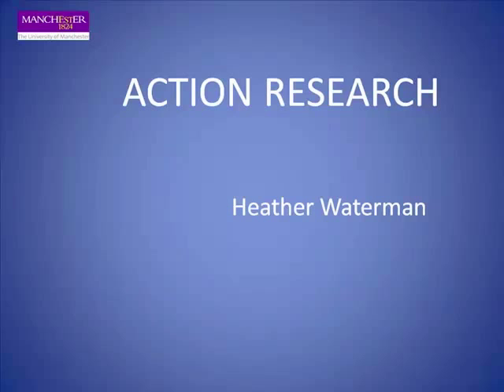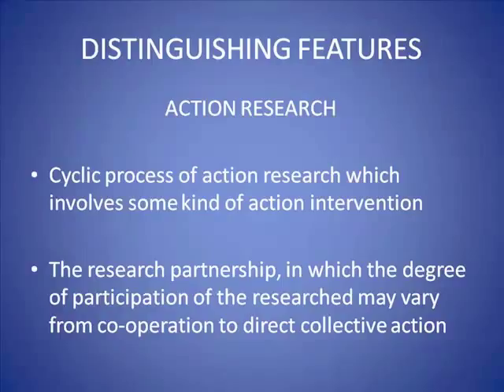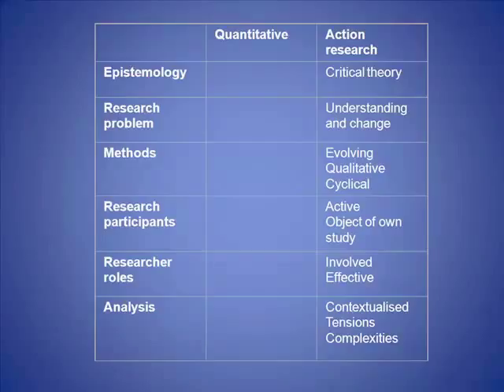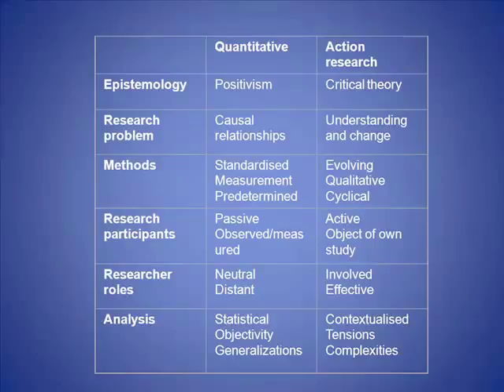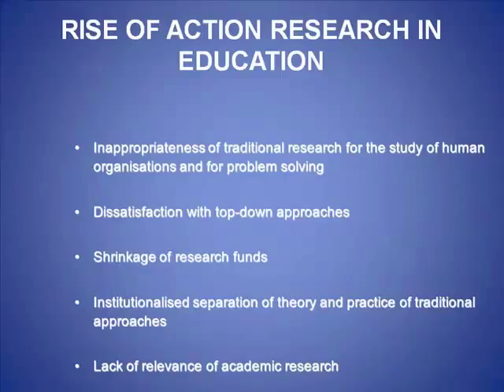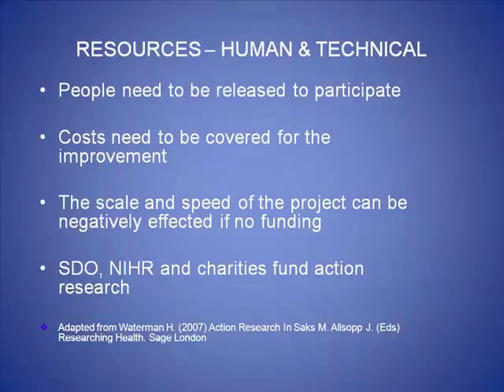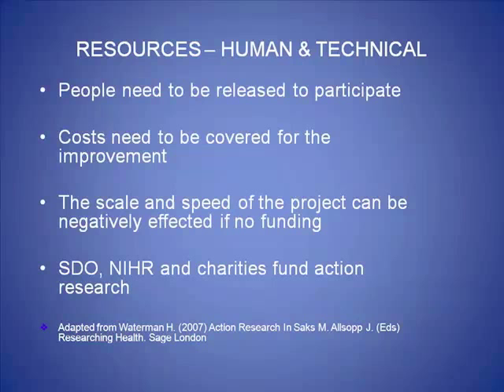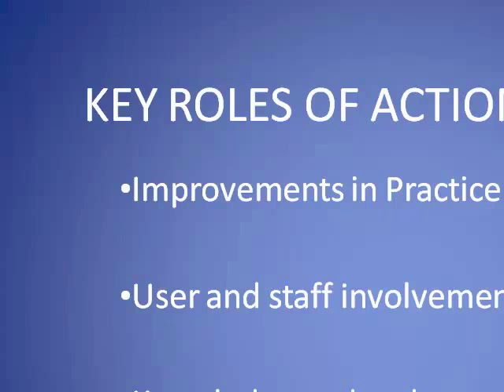What is action research? by Heather Waterman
Action research usually involves a group of people carrying out systematic enquiries to assist them to improve some aspect of their life which is causing conflict or tensions.